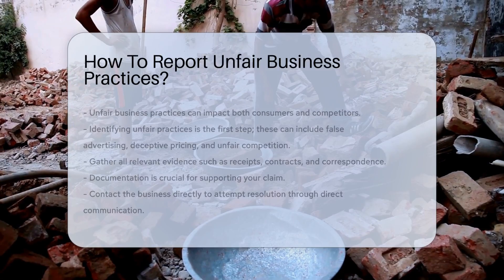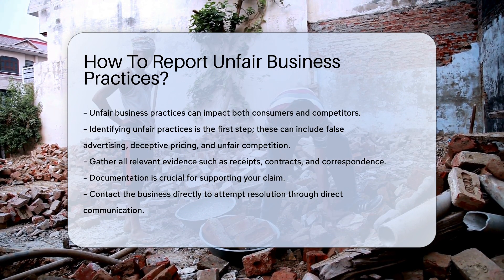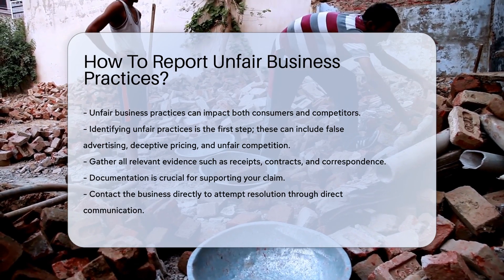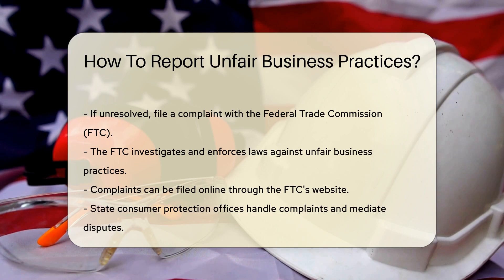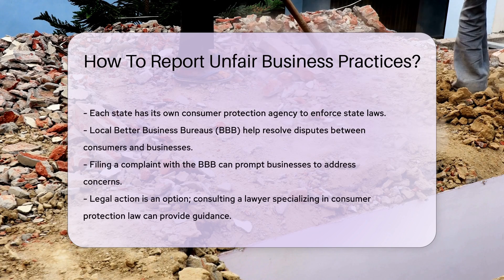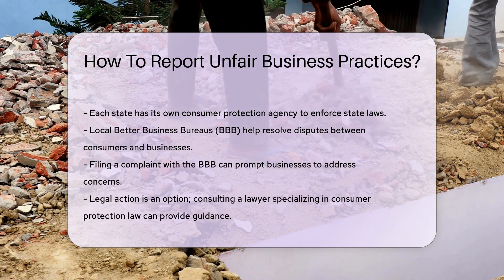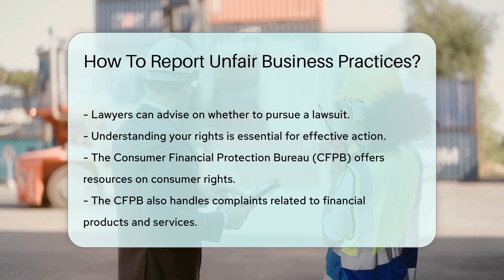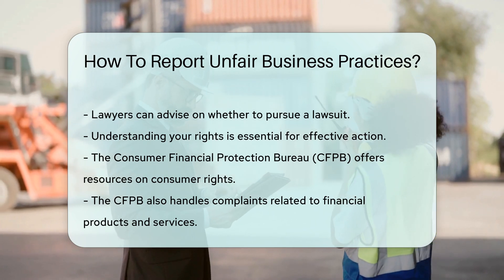How To Report Unfair Business Practices? - CountyOffice.org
How To Report Unfair Business Practices? In this insightful video, we delve into the crucial topic of reporting unfair business practices. Unfair practices can harm consumers and businesses alike, but knowing how to identify and address them is key. From false advertising to deceptive pricing, these practices can have far-reaching consequences.

To combat unfair business practices effectively, it is essential to gather evidence and take appropriate action. This includes reaching out to the business directly, filing complaints with regulatory bodies like the Federal Trade Commission (FTC), engaging with state consumer protection offices, and seeking assistance from organizations such as the Better Business Bureau (BBB). Legal recourse is also an option, with specialized lawyers in consumer protection law offering valuable guidance.

Understanding your rights as a consumer is paramount, and resources such as the Consumer Financial Protection Bureau (CFPB) can provide valuable insights. By taking proactive steps and utilizing the available channels for reporting unfair practices, individuals can help uphold ethical standards in the business world.